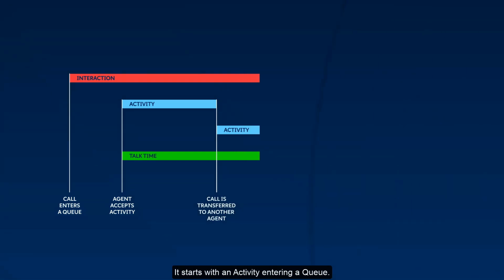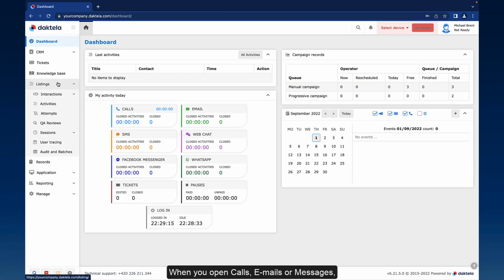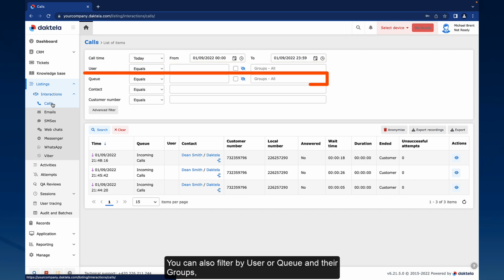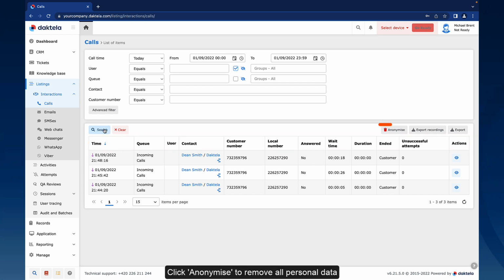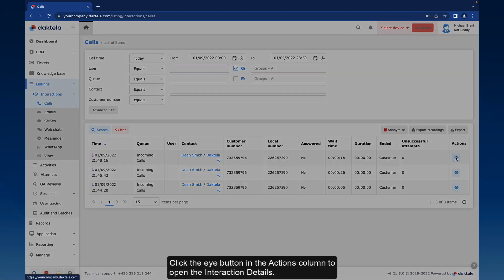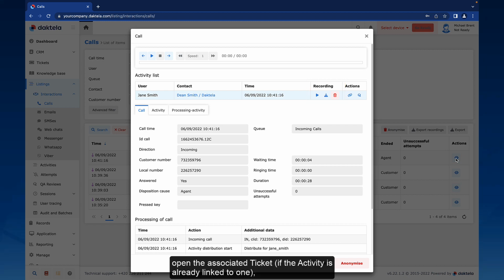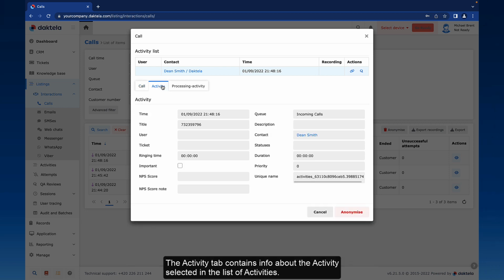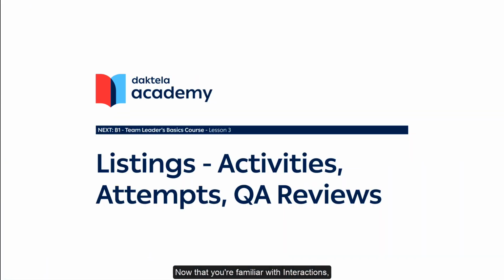Daktela Academy Online - Lesson B1.2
This is the second lesson in the Team Leader's Basics course on Daktela Academy Online, teaching you about Listings and Interactions. You can see this topic covered extensively in our online Documentation, here:

Remember that you can also access our online educational platform from your Daktela PBX - simply go to the 'Resources' tab in the main menu and click 'E-learning' to be automatically logged in, providing you a quick and easy way to track your progress as well as enabling you to receive a Daktela Academy Online certificate after completing a course.

Daktela - the ultimate communications solution.